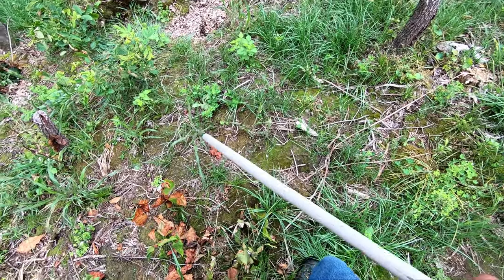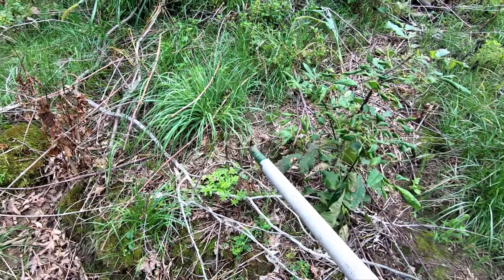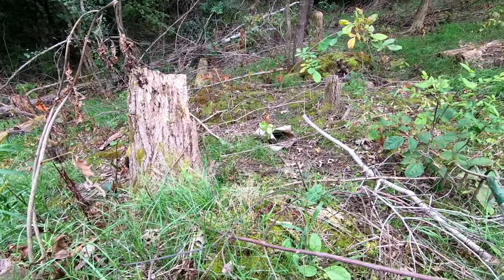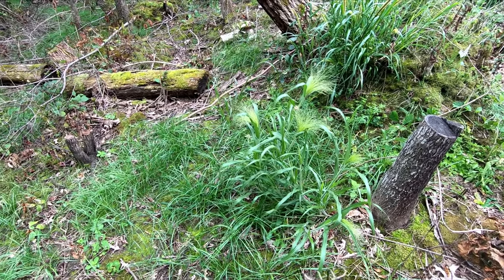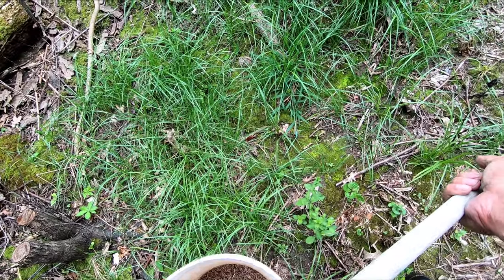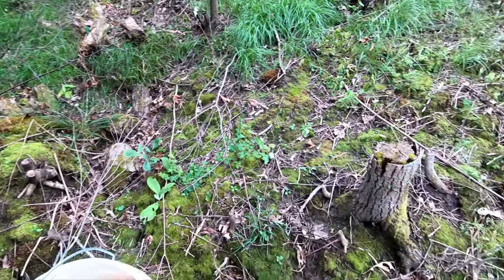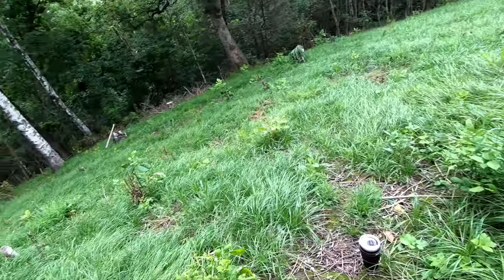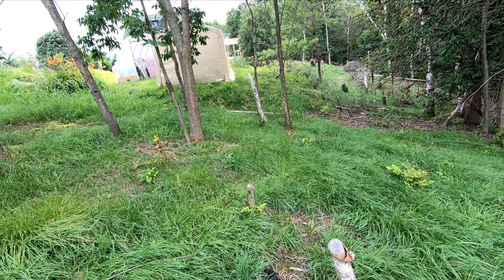Scratching In Little Bluestem Seed in the Prairies [Late Summer]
Today I seeded the last of the little bluestem seed into the prairies behind the house an Bigfoot Prairie. I am seeding in mid-august in the hope that this warm season grass will germinate, sprout, and establish enough before winter to survive until next spring. I will be seeding again in the spring, so either way there will be prairie grass in these areas at some point, but prairie grasses take so long to establish that anything I can get growing this year will be that much further along next year!